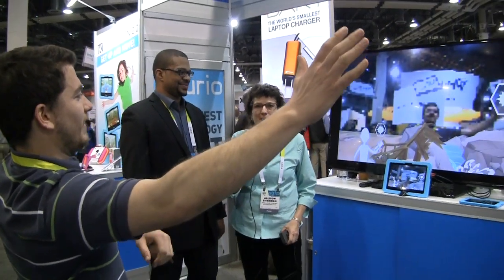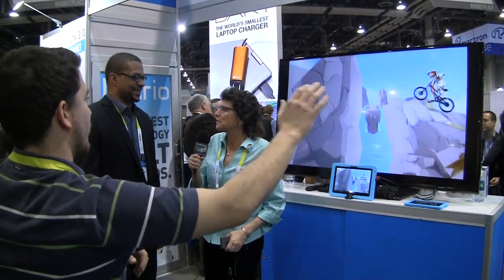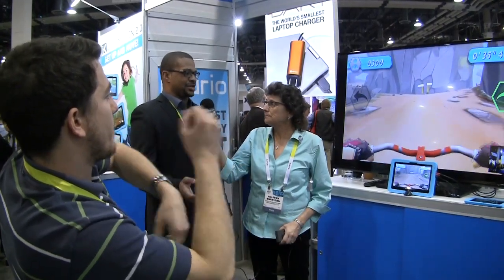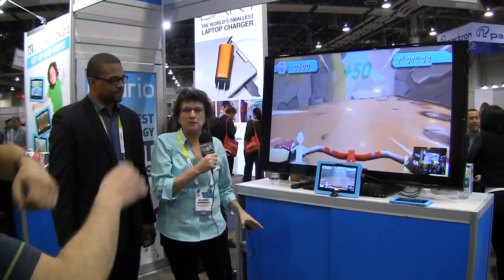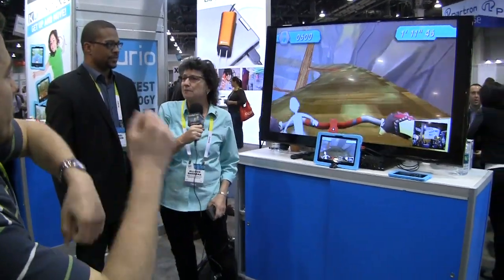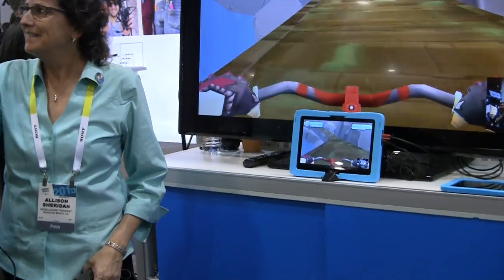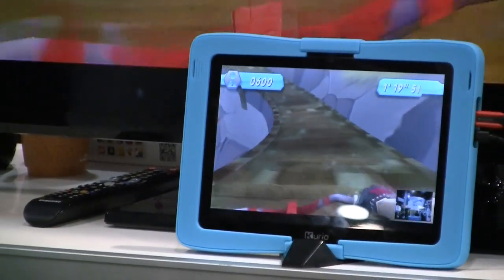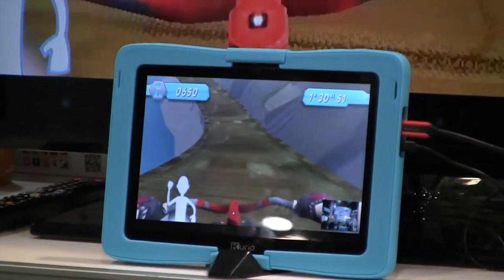CES 2015: Kurio Motion 2.0 Action Game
Allison interviews Michael Calhoun from Kurio about their new Motion 2.0 action game for Android.  The game uses a tablet's camera to capture the user's body motion and incorporates the motion into the game without the need for controllers. The game is designed to get kids up off the couch and help to keep them active. The setting is CES 2015 at the Las Vegas Convention Center.